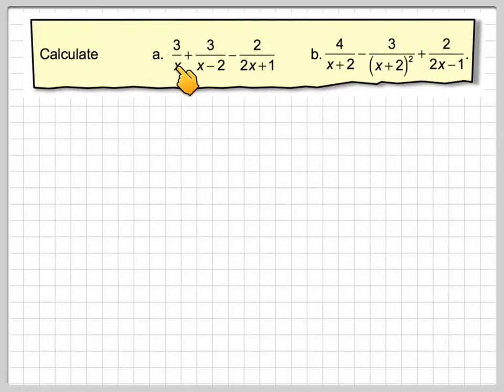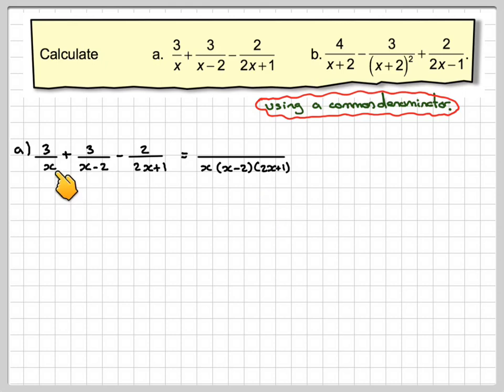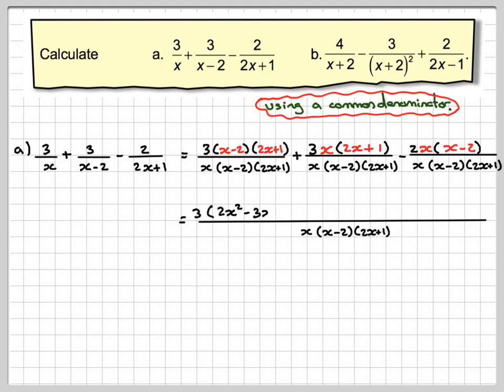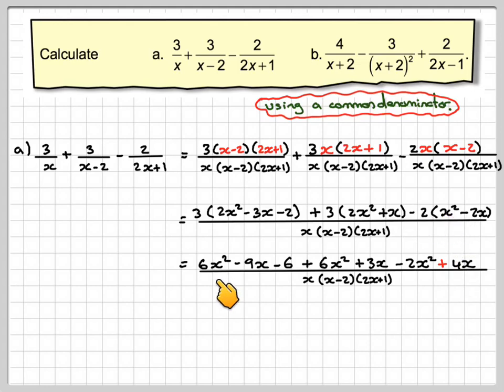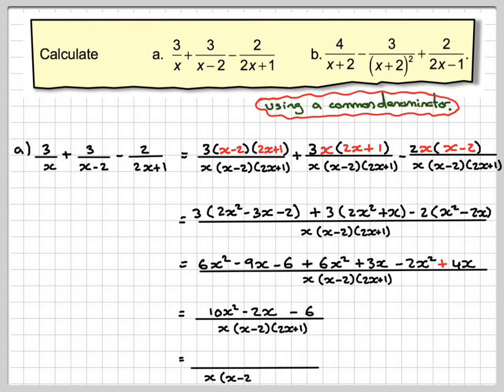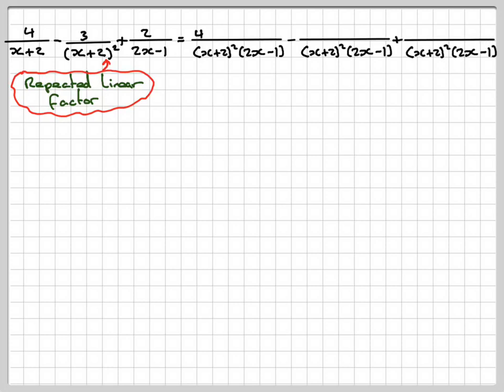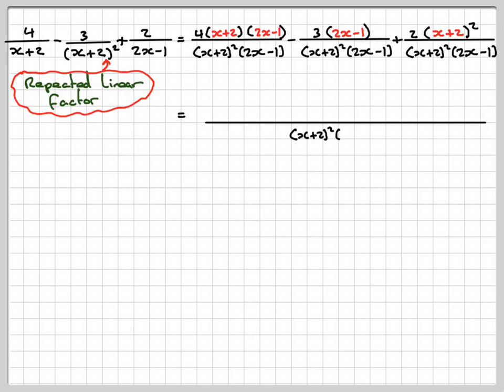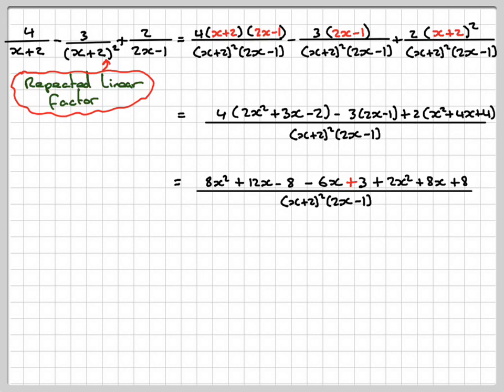Adding and subtracting algebraic fraction with 3 linear factors